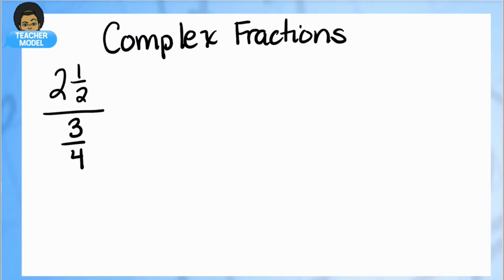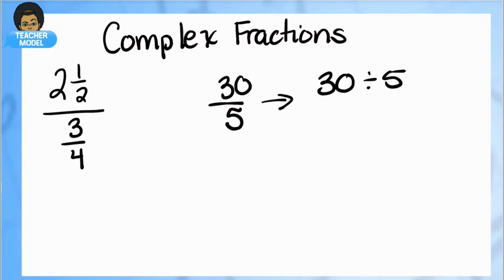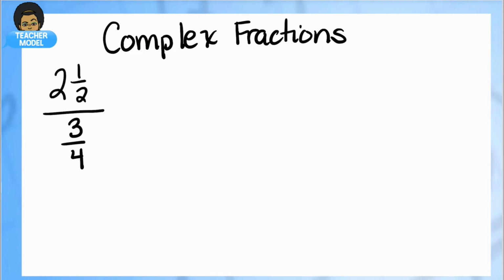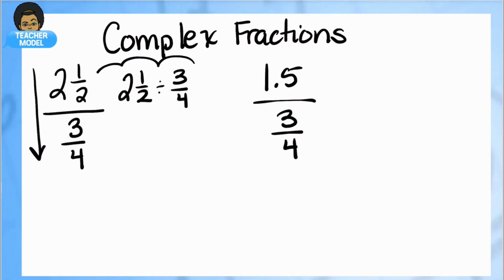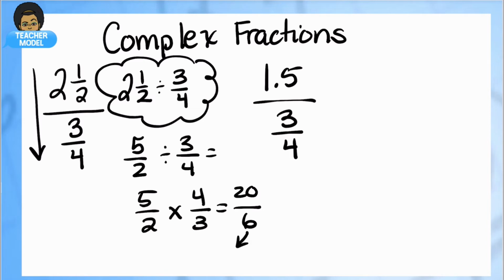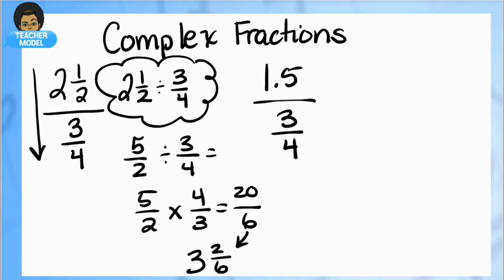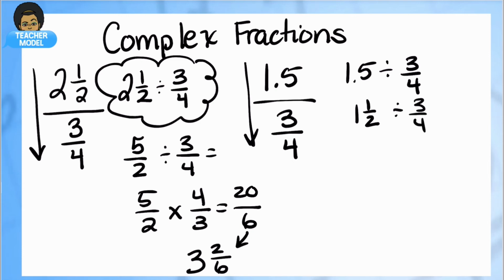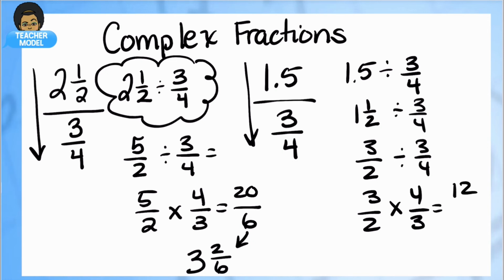3 Minute Math: Complex Fractions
Learn to re-write complex fractions so they can be simplified